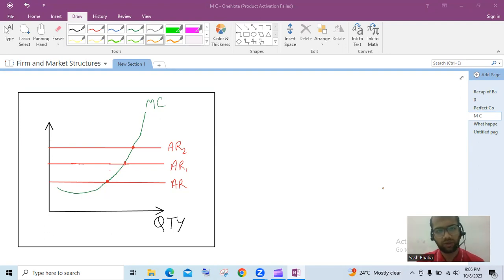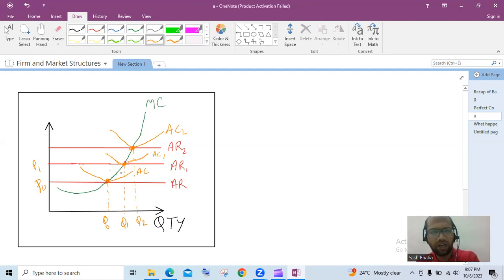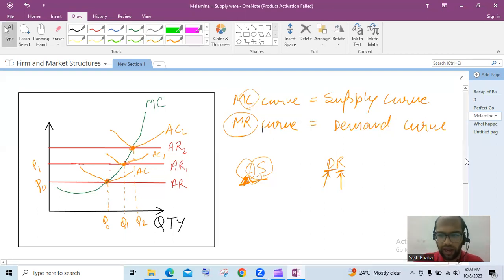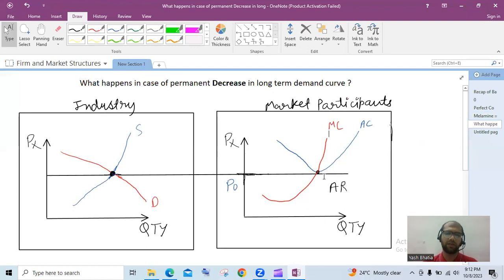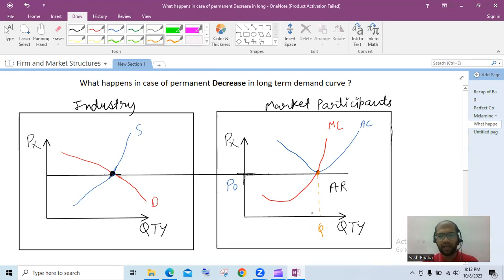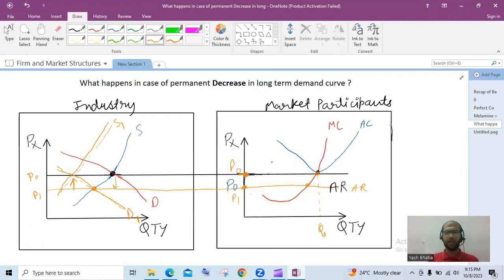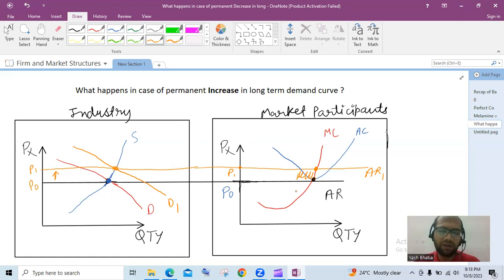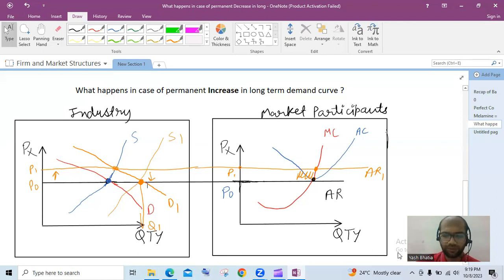03 Firm and Market Structure Perfect Competition Part 2